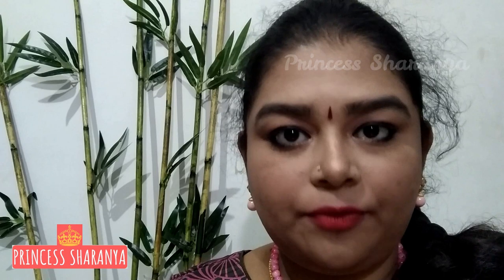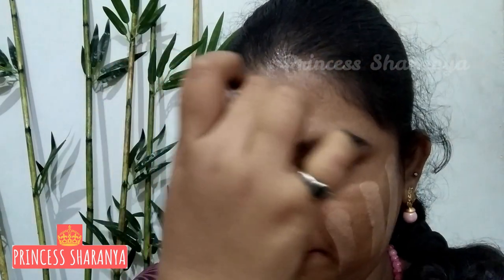PRINCESS SHARANYA REVIEWS - STAY QUIRKY FOUNDATION CONCEALER CONTOUR COLOR CORRECTOR STICK REVIEW!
Hi guys!!! Here is my detailed review on " STAY QUIRKY FOUNDATION CONCEALER CONTOUR COLOR CORRECTOR  STICK". Hope you guys video like this video.

Product Details:
STAY QUIRKY FOUNDATION CONCEALER CONTOUR COLOR CORRECTOR  STICK

* No of Shades available -10 (including green & orange corrector)

* Skin Type - All Skin Types

* Finish - Natural Finish

*Coverage - Medium Coverage

* Shades I used -
Stay Quirky Foundation Concealer Contour Color Corrector Stick - Footsie Under the Table 1

* Review Summary - Smooth Application, Easy Layering, value for money, convenient packaging, good for everyday use, Long-Lasting(Lasted up to 8 hours on my combination skin ),  hide the dark circles, acne spots, and pigmentation, I like the product.

I make videos about makeup,  beauty, diy's, skincare, hair care, home organization, fashion, lifestyle, daily vlogs, hairstyle & many more.

Title:- PRINCESS SHARANYA REVIEWS - STAY QUIRKY FOUNDATION CONCEALER CONTOUR COLOR CORRECTOR  STICK REVIEW!

MY YOUTUBE FAMILY!